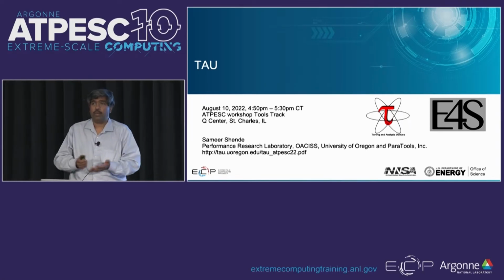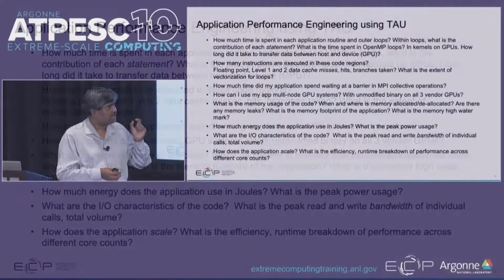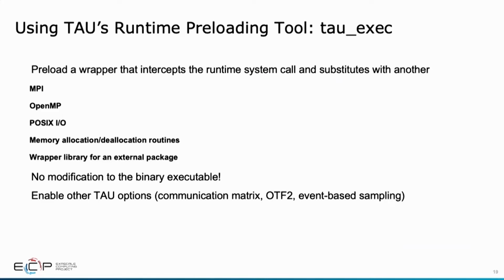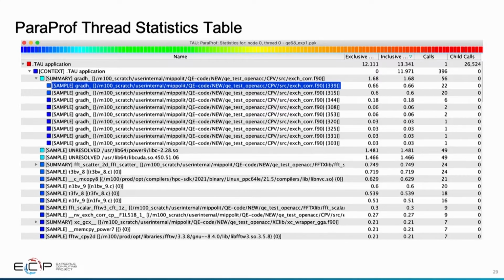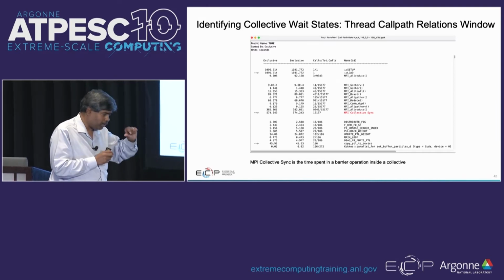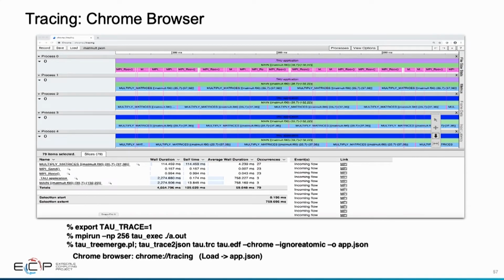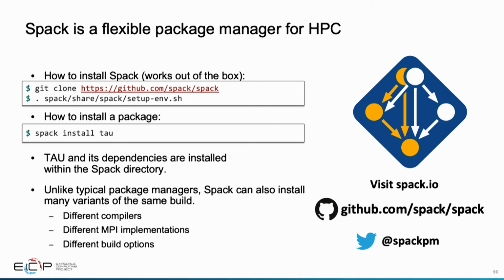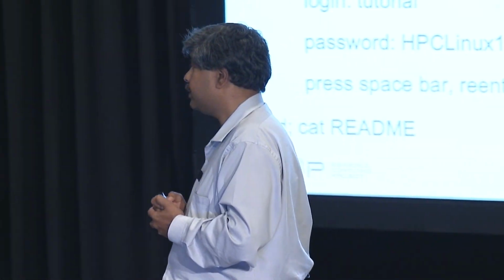ATPESC 2022 6.9 TAU | Sameer Shende